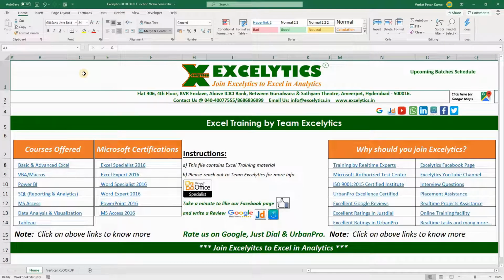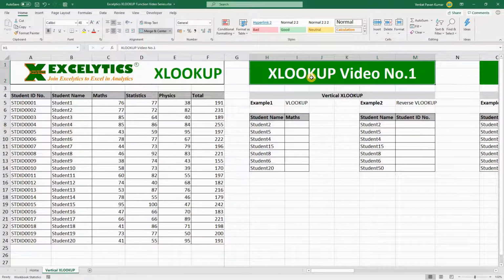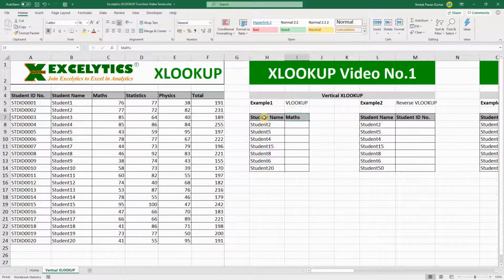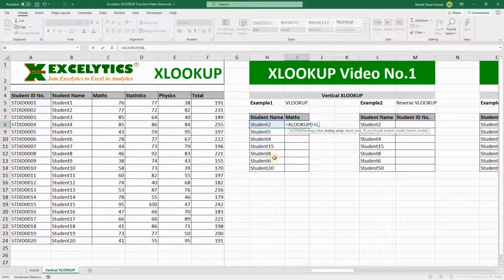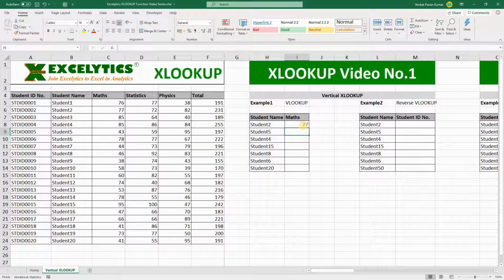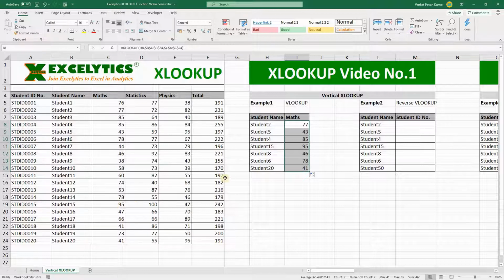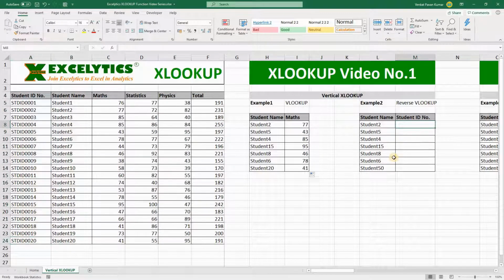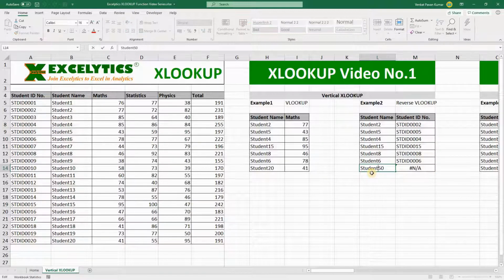Excel XLOOKUP Functions Video Series | Execlytics | Video No.1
1. How to use XLOOKUP replacement for VLOOKUP
2. How to use XLOOKUP to do reverse VLOOKUP